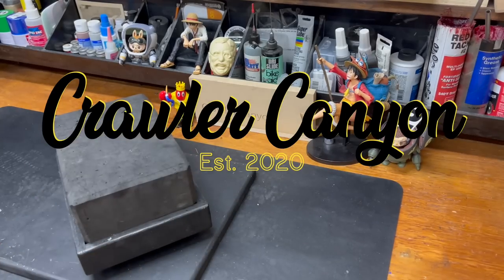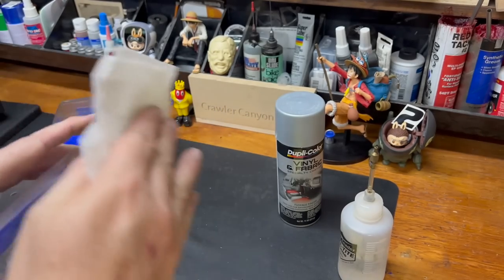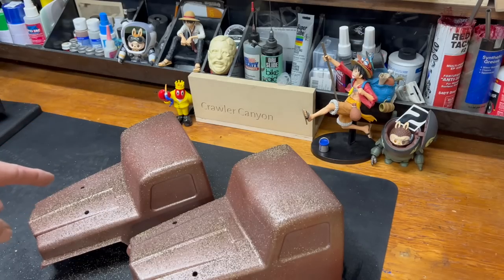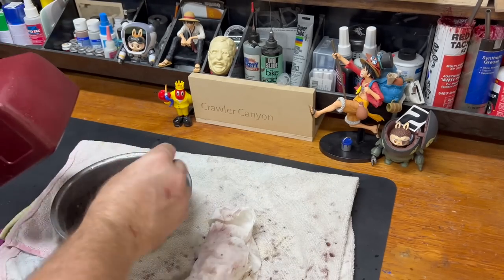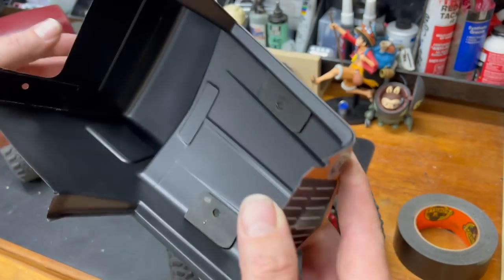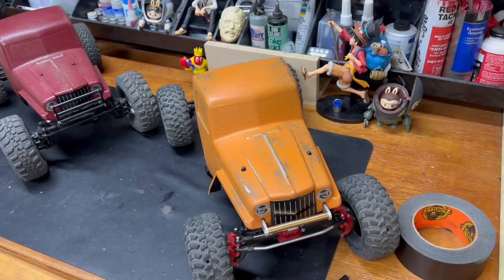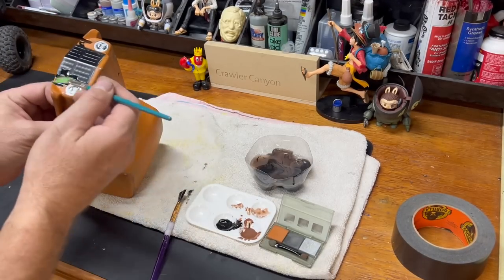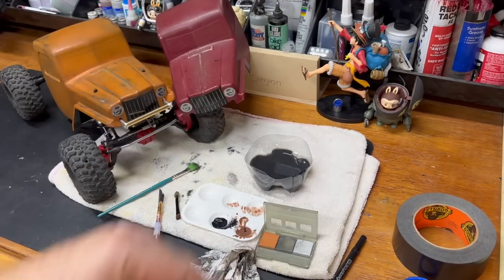Crawler Canyon Presents: What? Patina again?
Trying to keep up with the "it's all content" ethos. I was gonna be doing it anyway.

Weathering Master C
Fiskars Micro-Tip
Du-Bro 2330
Hand Pad variety pack
Tamiya 40mm tape